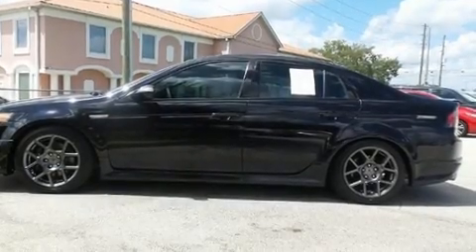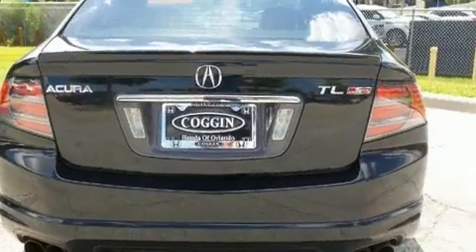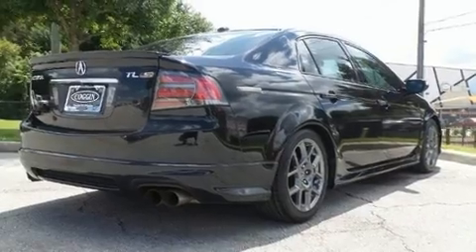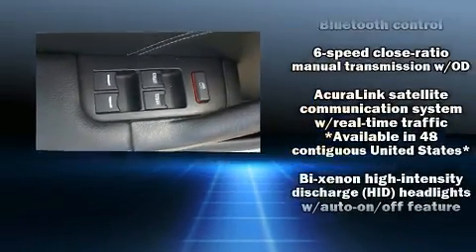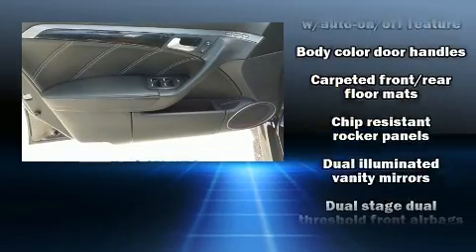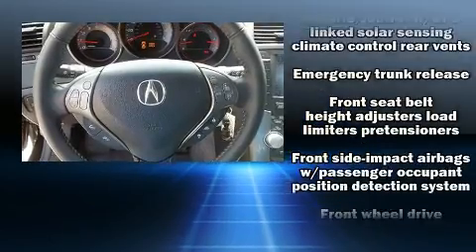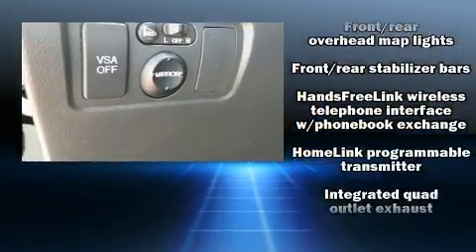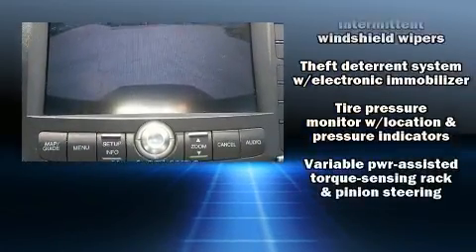2008 Acura TL Type S w/Nav System in Orlando, FL 32837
11051 S Orange Blossom Trail

You can expect a lot from the 2008 Acura TL. This 4 door, 5 passenger sedan just recently passed the 60,000 mile mark! Under the hood you'll find a 6 cylinder engine with more than 270 horsepower, and for added security, dynamic Stability Control supplements the drivetrain. All of the premium features expected of an Acura are offered, including: leather upholstery, front and rear reading lights, a tachometer, a trip computer, heated seats, remote keyless entry, and power windows. With high intensity discharge headlights illuminating your path, you'll always appreciate maximum visibility. For drivers who enjoy the natural environment, a power moon roof allows an infusion of fresh air. Enjoy your favorite music via the stereo system, which includes a CD player with MP3 capability, a cassette player, steering wheel mounted audio controls, and 8 speakers, providing excellent sound throughout the cabin. Acura ensures the safety and security of its passengers with equipment such as: dual front impact airbags, front SIDE impact airbags, traction control, brake assist, a security system, and 4 wheel disc brakes with ABS. This car was designed with safety in mind, allowing you to drive with even greater assurance. It also arrives with a Carfax history report, providing you peace of mind with detailed information. Come down to our dealership, where you can browse our entire inventory in person.